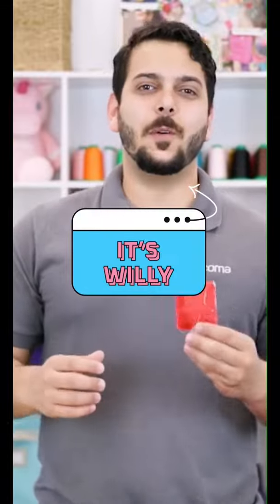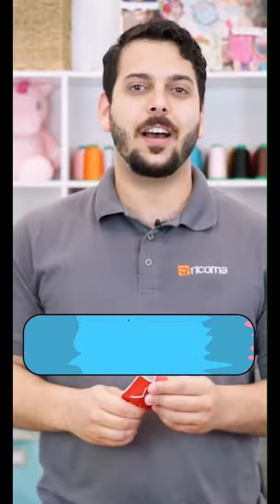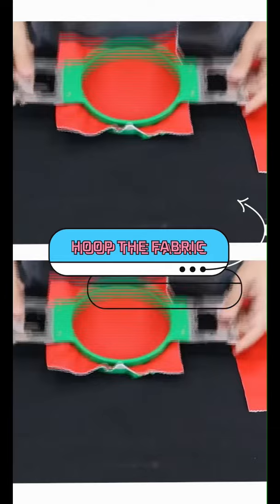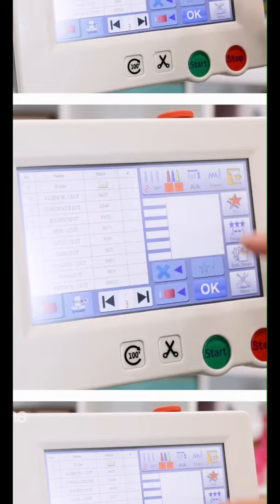Hand Sanitizer Koozie tutorial!